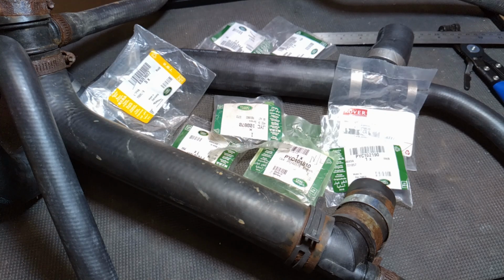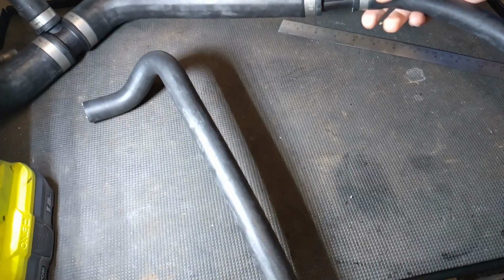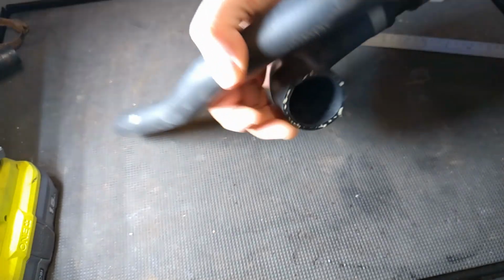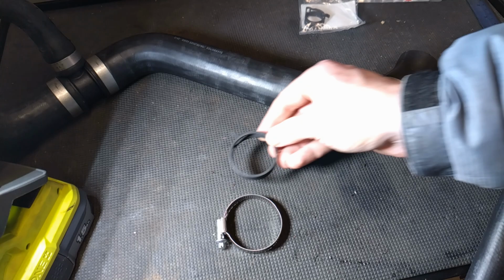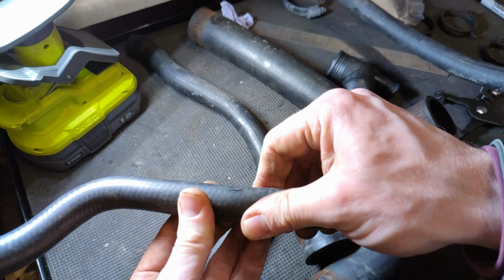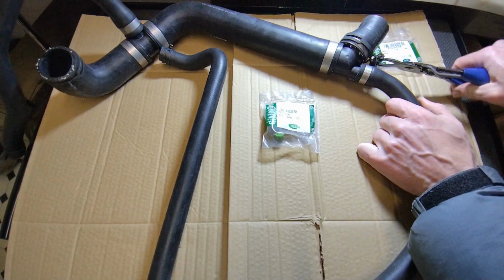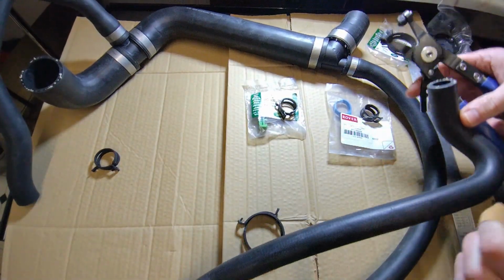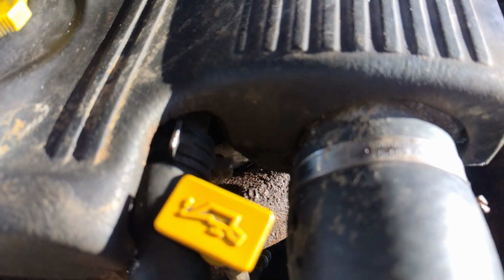300Tdi GENUINE bottom hose hose with constant tension clamps (PCH119060)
300Tdi bottom hose